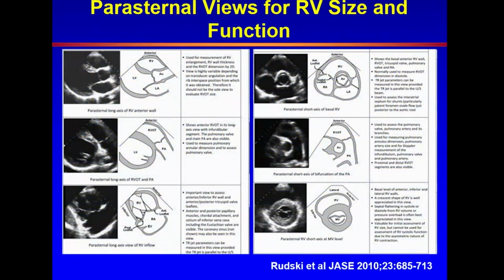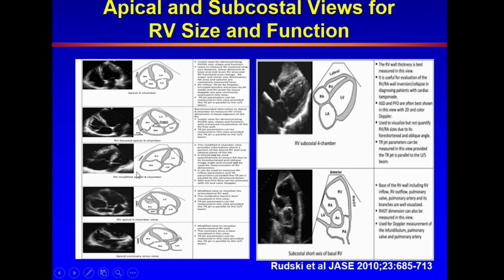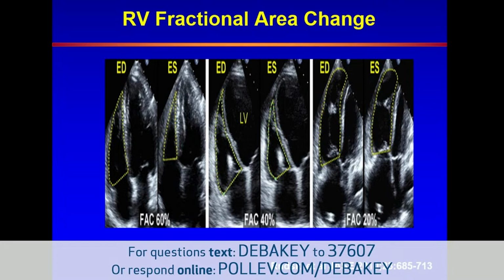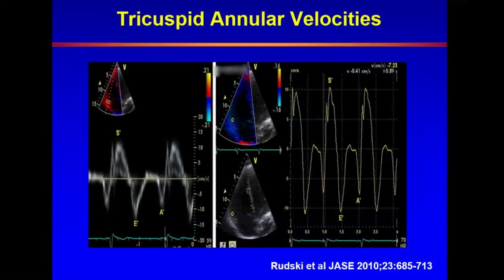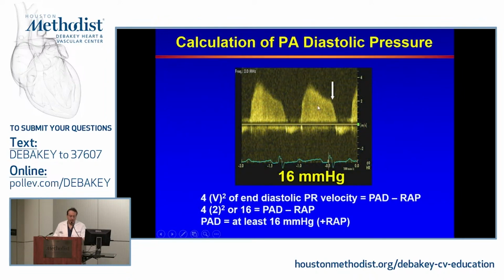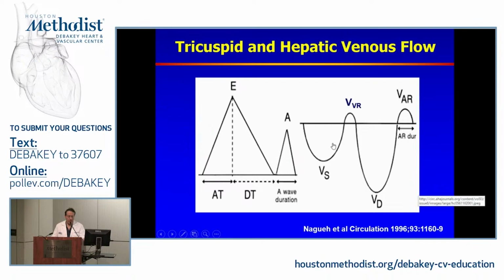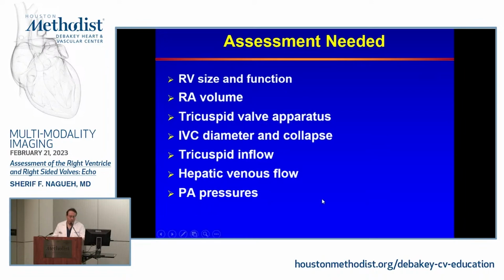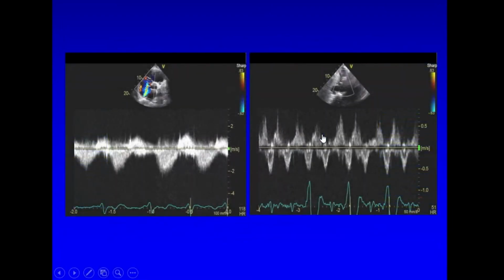2.21.2023 MULTIMODALITY CONFERENCE